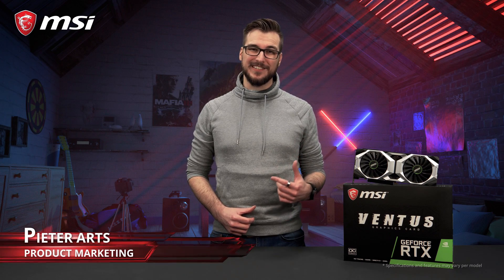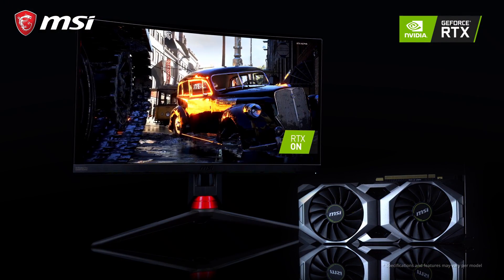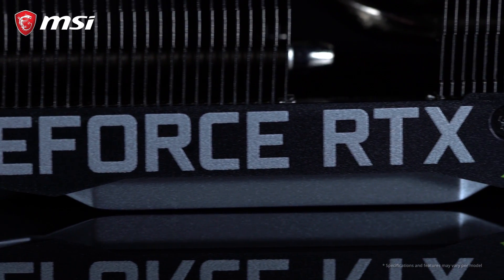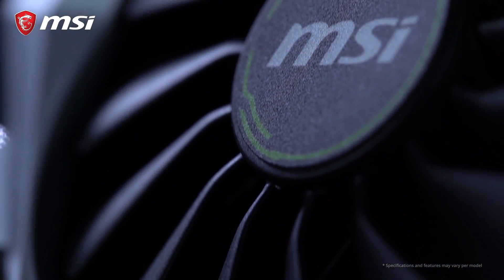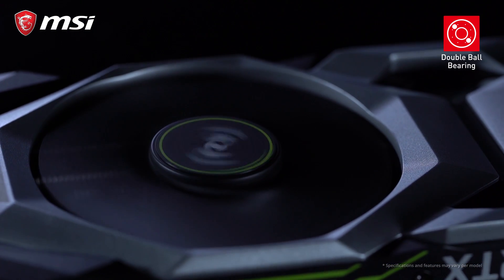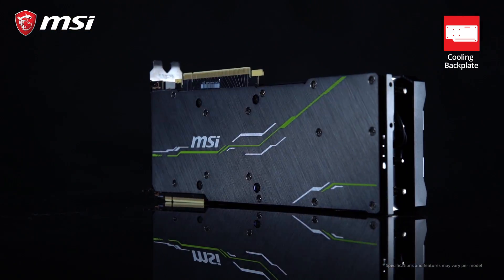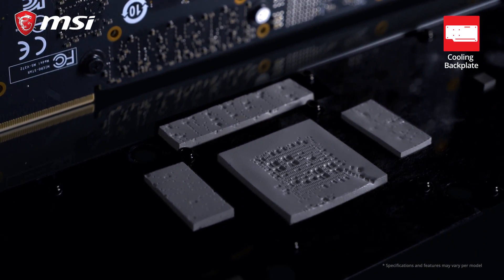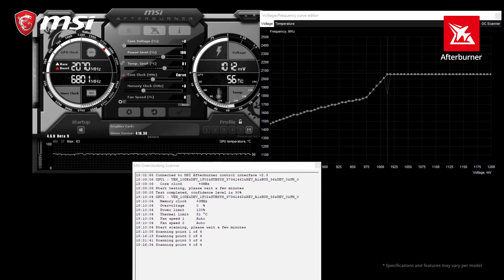Everything you need to know about the RTX 20 VENTUS series | Gaming Graphics Card | MSI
This video covers the MSI GeForce® RTX 20 VENTUS Series. With the latest RTX GPU this VENTUS card comes with a fresh new dual fan design in industrial shapes and neutral colors to fit any build.